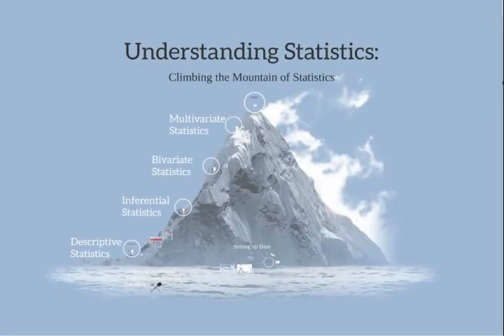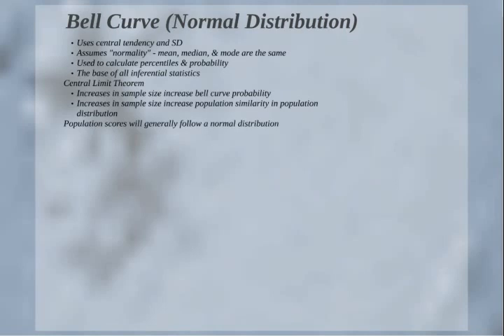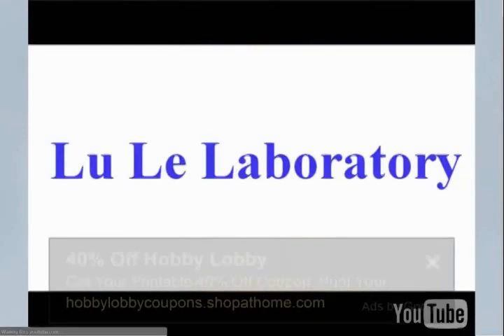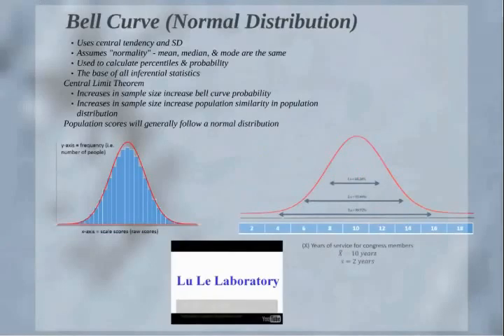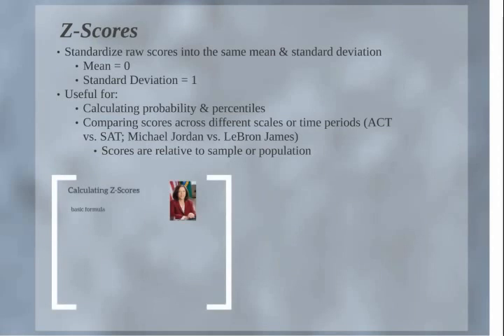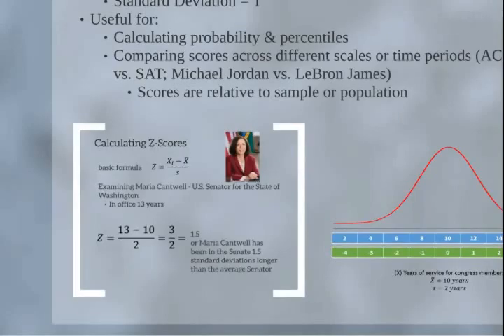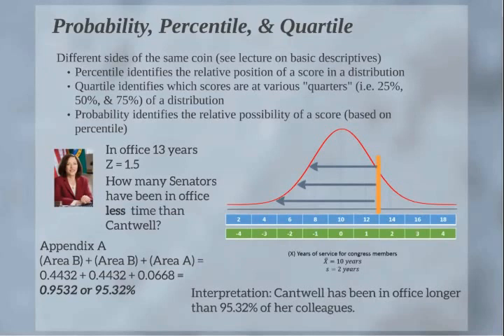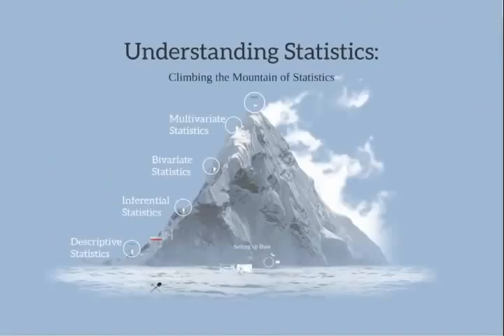Descriptive Statistics: Normal distribution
Descriptive statistics: normal distribution, percentiles, & probability